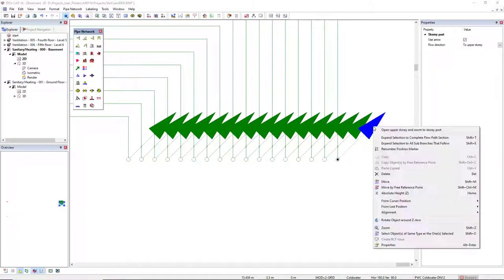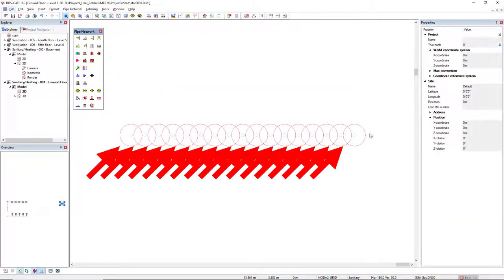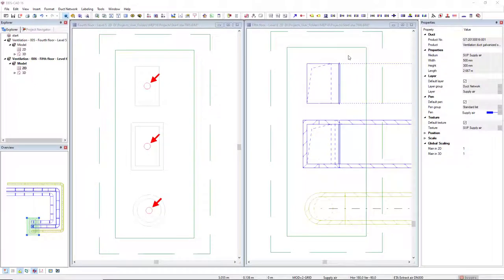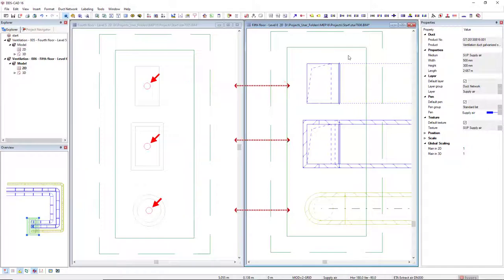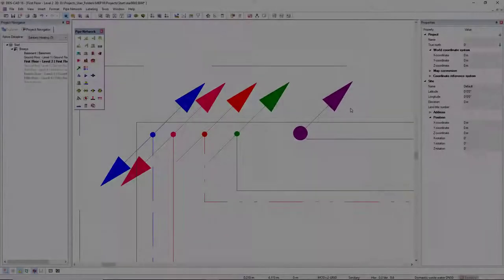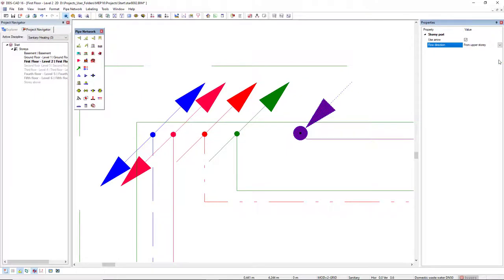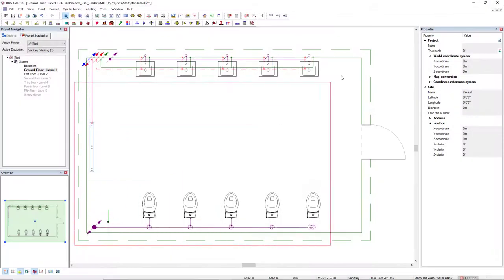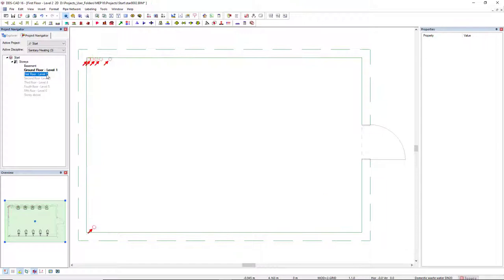DDScad 16 | New storey ports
Quick and easy from one storey to the next – with DDScad 16! If you want to experience DDScad live, request prices, or get more information about DDScad, just

In this video:

With DDScad 16 you can now design HVAC systems continuously and smoothly from one storey to the next. If you copy a pipe system to another level, DDScad automatically connects the storey ports.